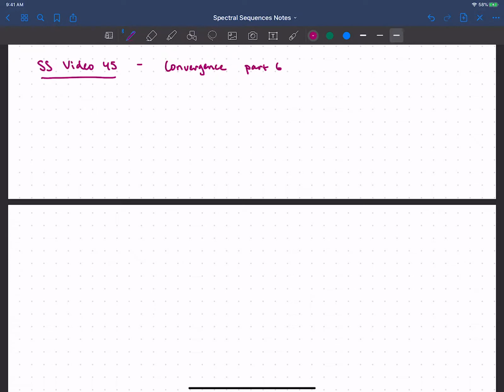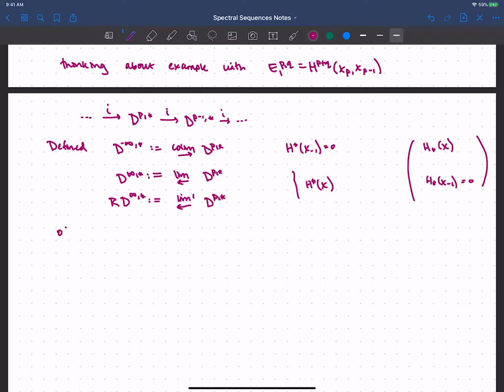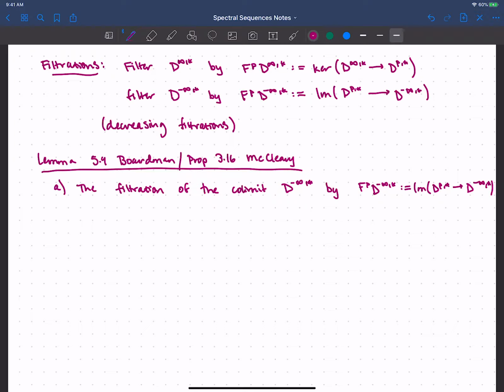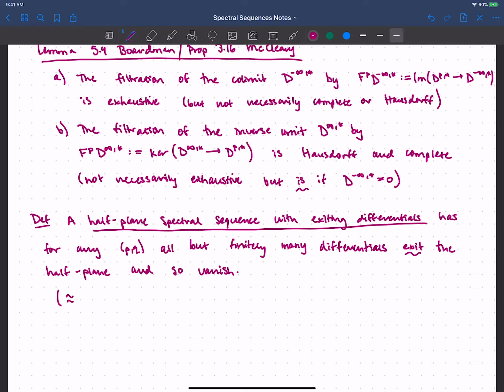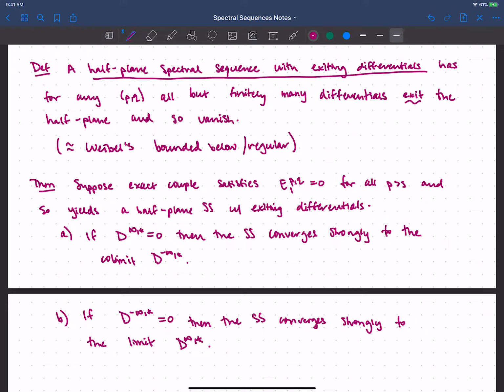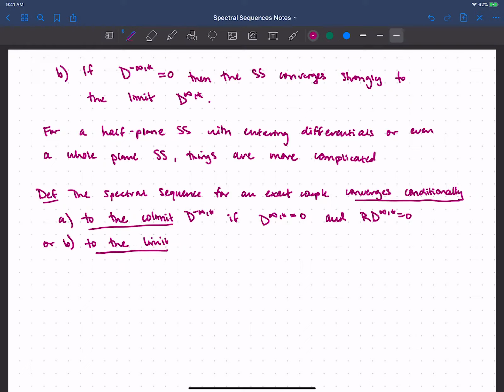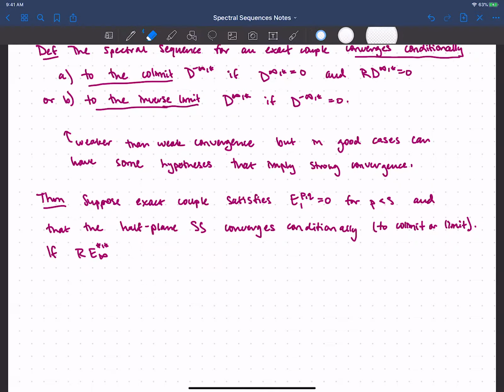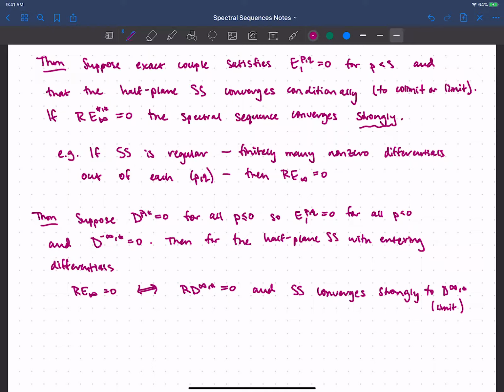SS 45 - Convergence (part 6)